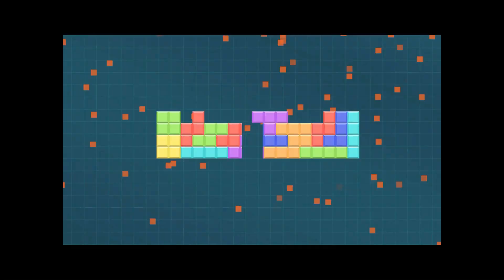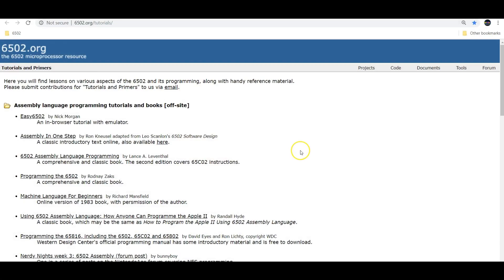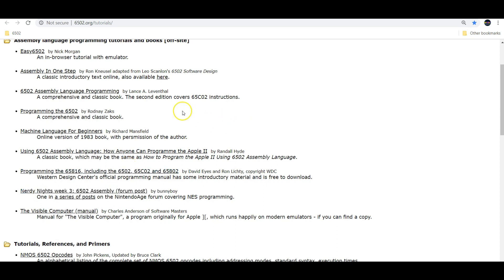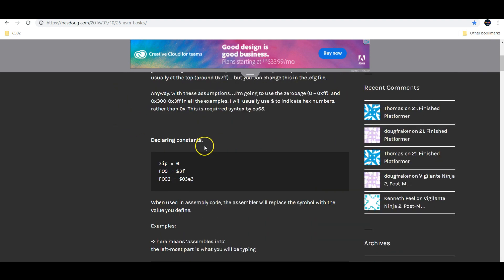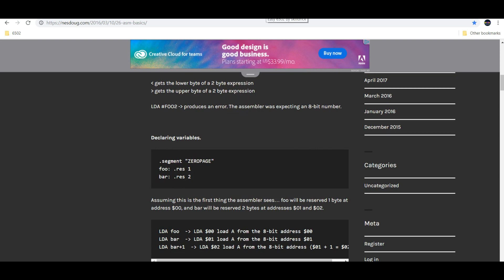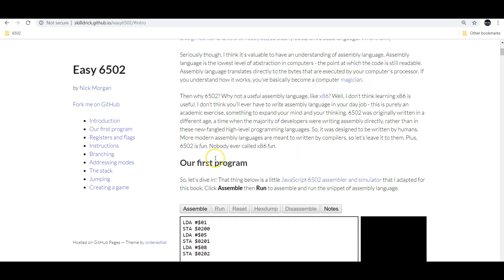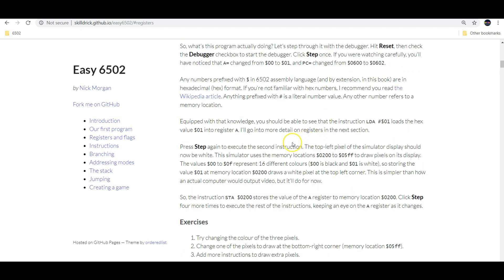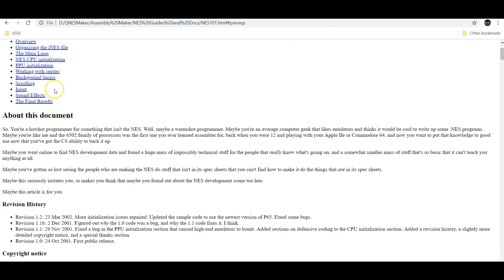Homebrew - Creating a NES game Vid #2 - Where do I start?!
We're in hardware mode again!! Video #2 where do we start?

I'm starting a new home brew project, making an NES game, and I want you to join us on this adventure!